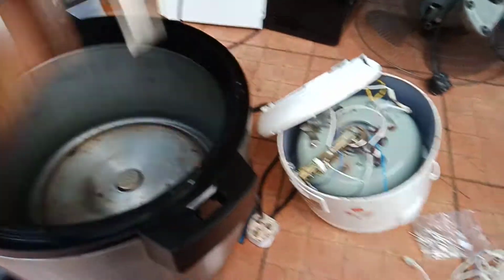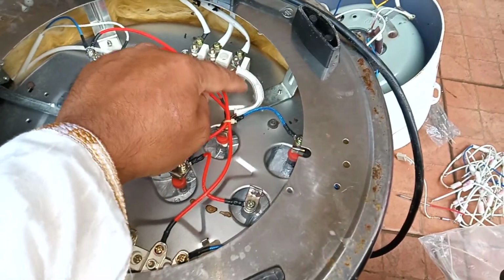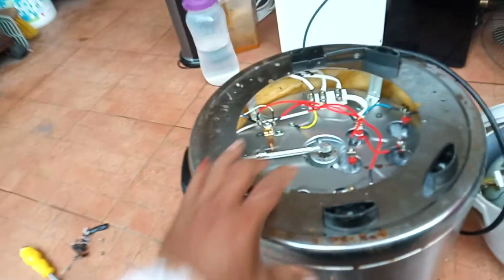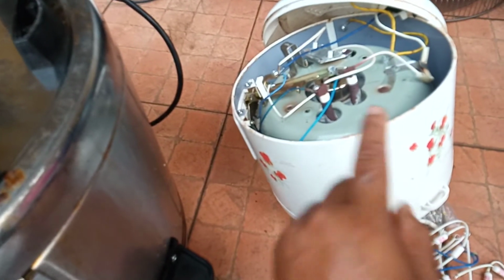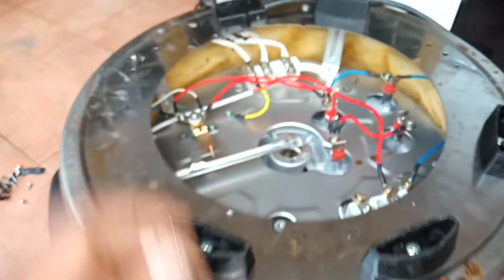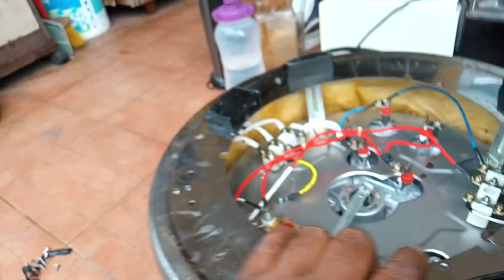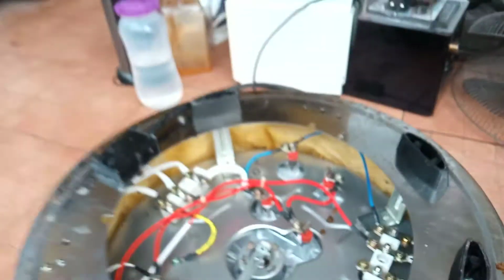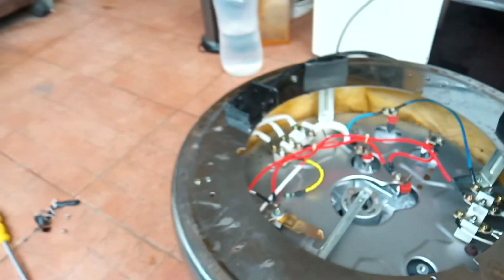Common Problem of Rice cooker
Common problem of rice cooker, step by step check and Repair ,
I hope this video will help you to fix your all kinds of Rice cooker.